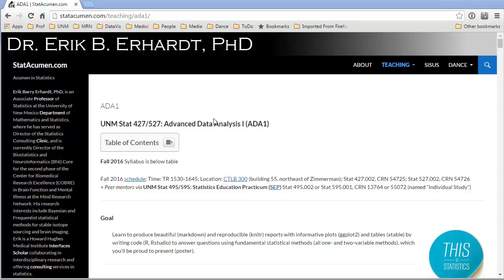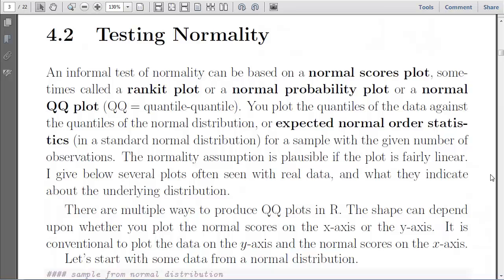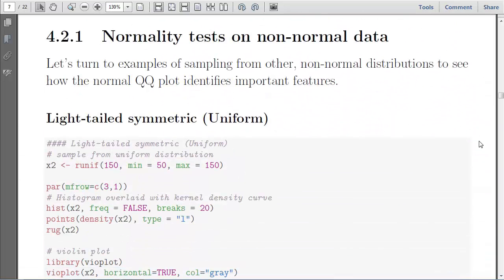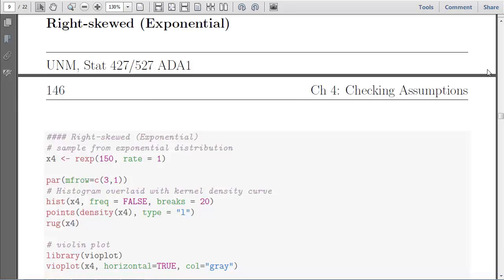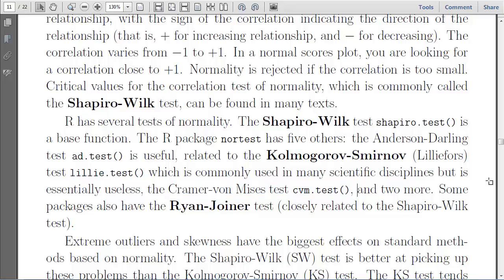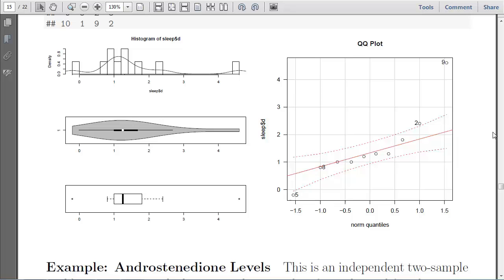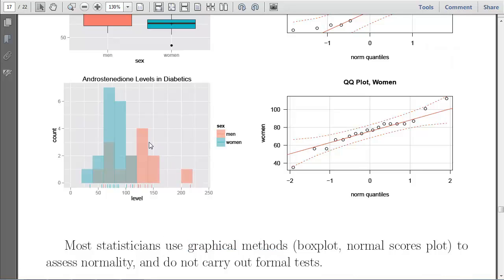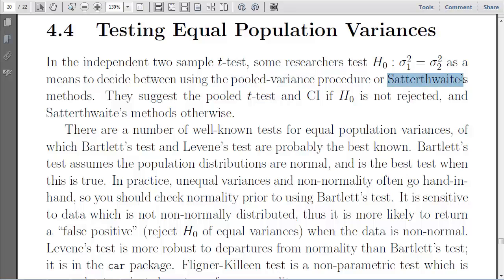ADA1 04 Checking Assumptions, UNM Stat 427/527